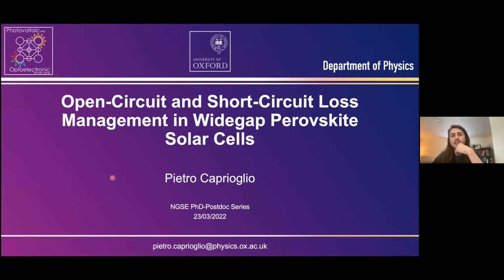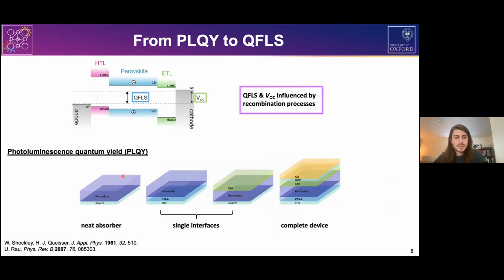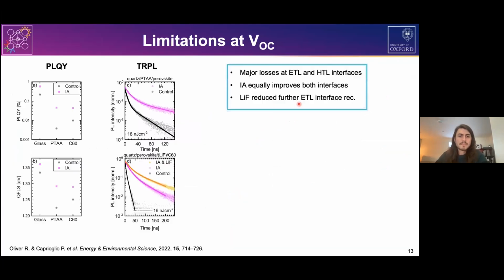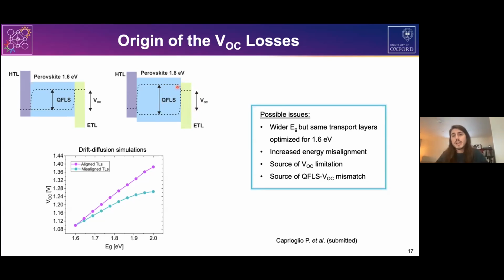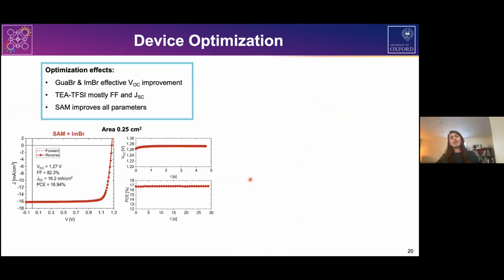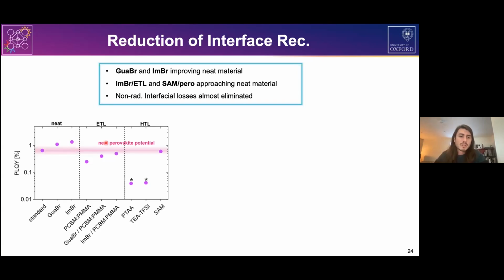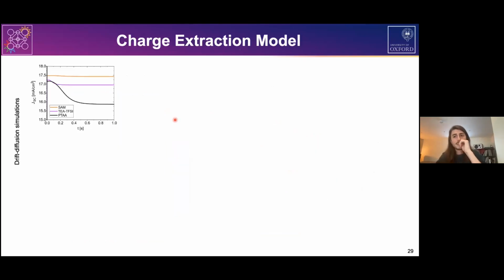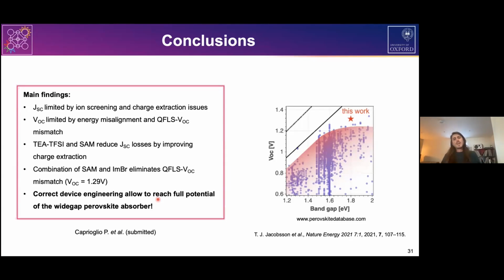Pietro Caprioglio - Voc and Jsc loss management in inverted wide-gap perovskite pin solar cells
Talk by Dr. Pietro Caprioglio, currently a postdoc in the Snaith’s group at the University of Oxford (UK)  on March 23th 2022
Abstract:
We couple a theoretical and experimental approach to understand and reduce the energy losses of wide bandgap Br-rich perovskite pin devices at open-circuit voltage (VOC) and short-circuit current (JSC) conditions. We demonstrate that modifying the perovskite surface with larger cations eliminates the VOC losses and, concurrently, the optimization of different bottom hole-transport layers minimizes the JSC losses. The resulting optimized devices show VOCs up to 1.29 V, fill factors above 82% and JSCs up to 17 mA/cm2.